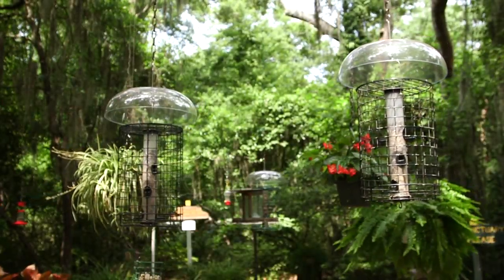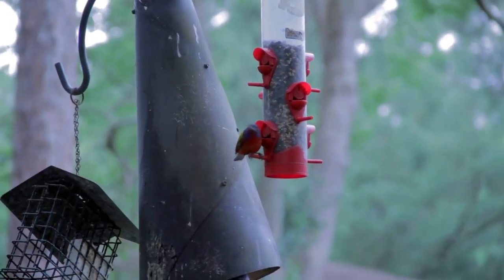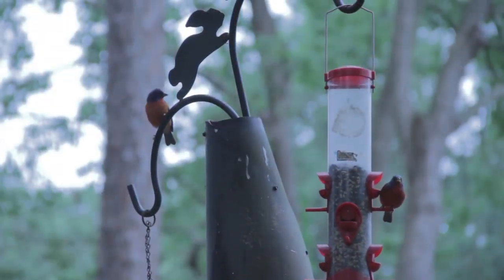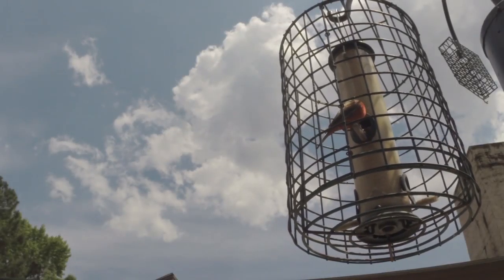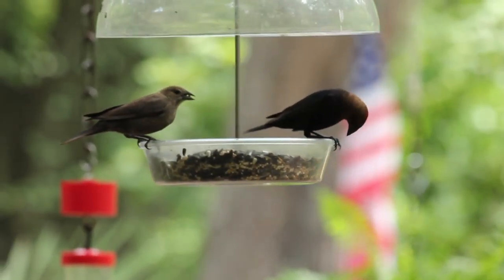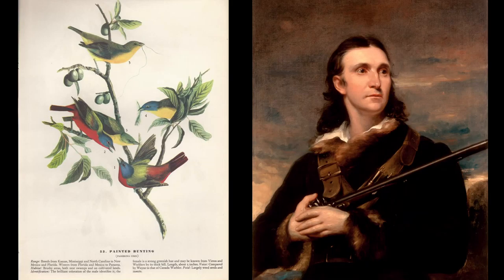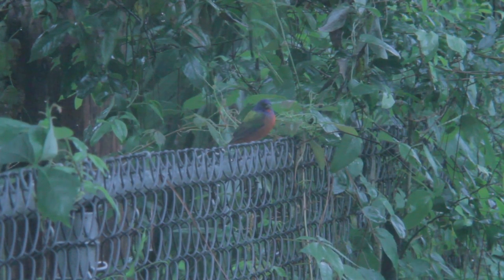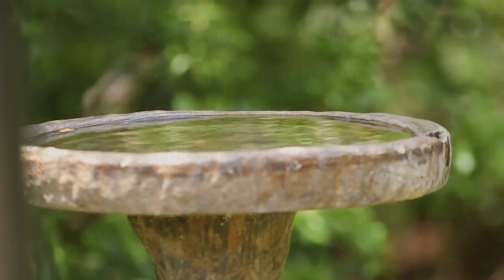Painted Buntings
A short documentary on the colorful painted buntings.